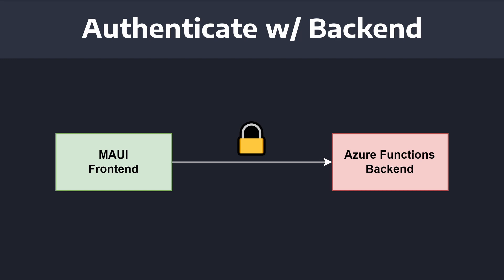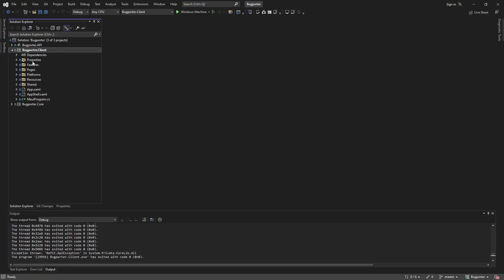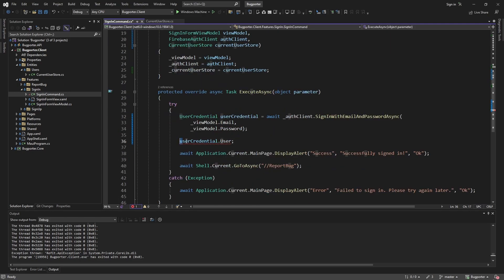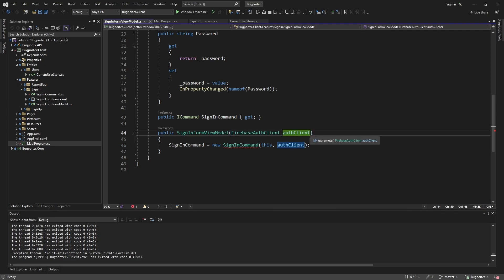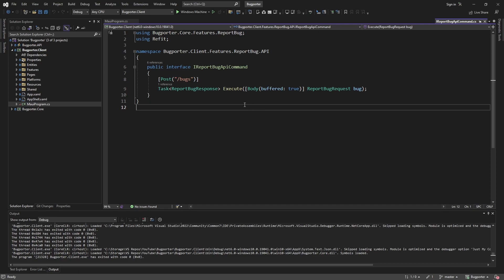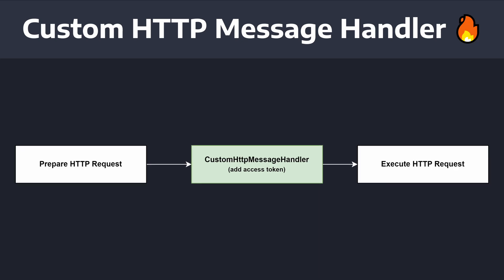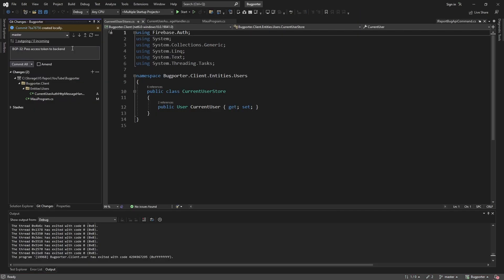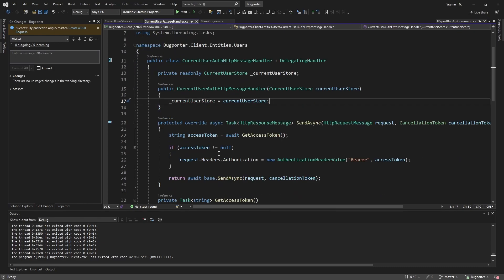Authenticating from MAUI to Azure Functions - FULL STACK .NET TUTORIAL (BUGPORTER) #10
Learn how to manage authentication state and authenticate with an API from a .NET MAUI application!

In this series, we'll create a full stack .NET application with:
⚡ Azure Functions
💎 .NET MAUI
🔥 Firebase Authentication

Our application, called "Bugporter", will allow users to report bugs in an application. We'll be developing Bugporter as a standalone, full stack application. However, I'd eventually like to make Bugporter a reusable component that any application can integrate with to allow users to report bugs.

🕗 Timestamps:
0:00 - Introduction
0:36 - Managing Authentication State
4:04 - Passing the Access Token to an API
9:58 - Summary